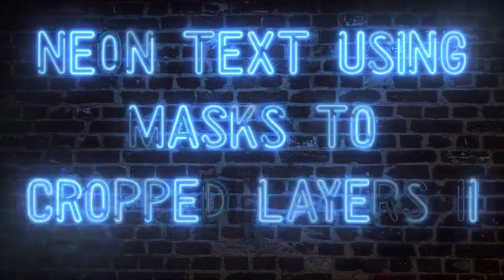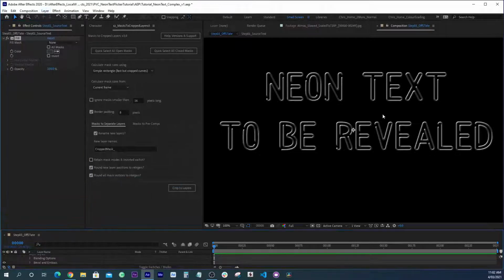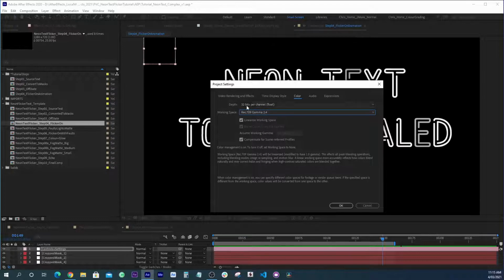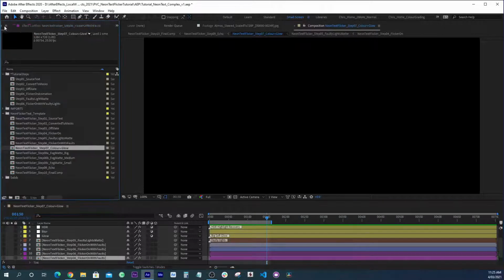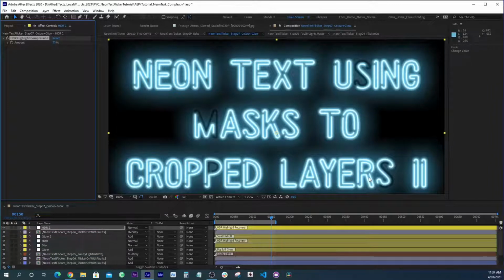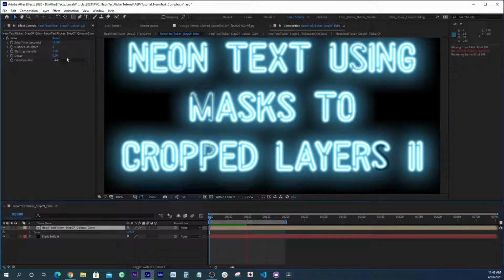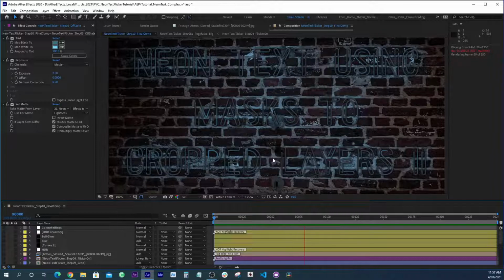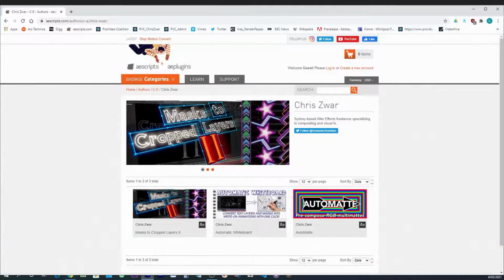After Effects Neon text reveal in